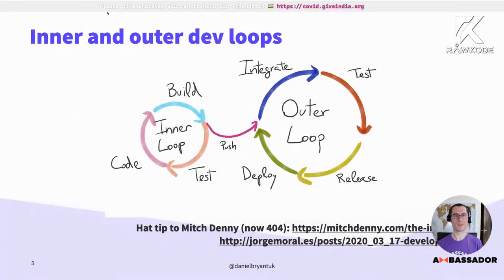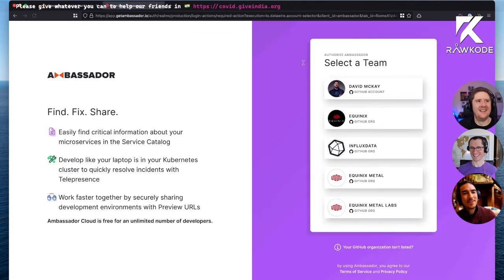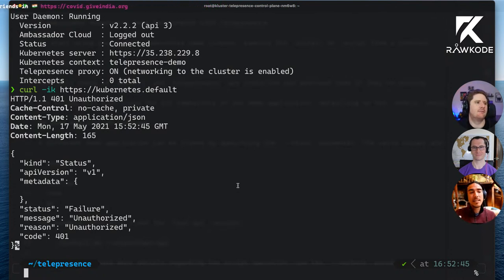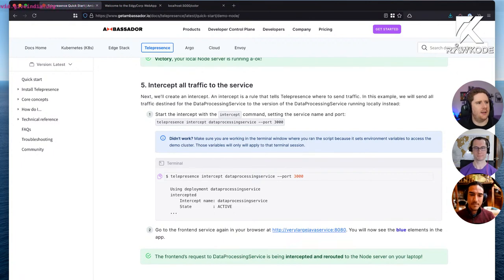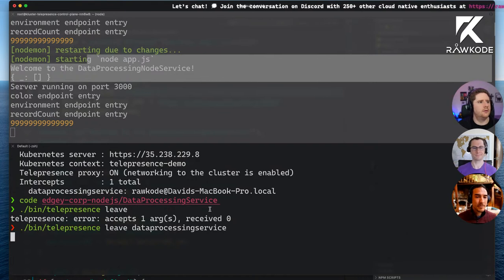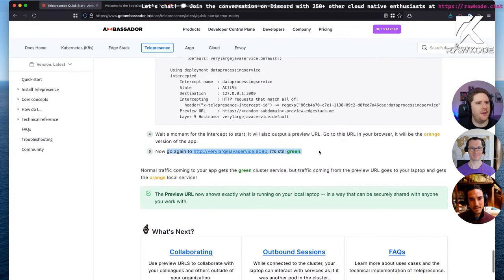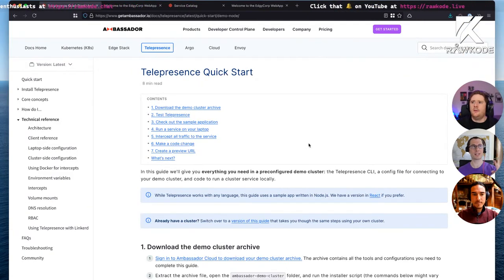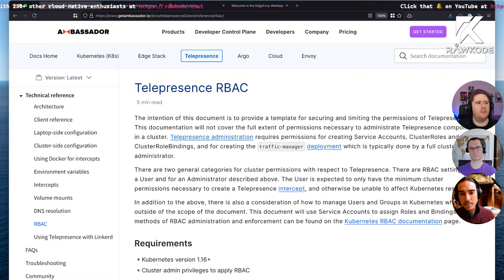Hands-on Introduction to Telepresence | Rawkode Live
In this episode, we'll be guided through everything we need to get started developing our applications with Kubernetes using Telepresence.

🍿 Rawkode Live

🕰 Timeline

00:00 - Holding screen
00:45 - Introductions
05:00 - What is Telepresence (Slides)
12:30 - Installing Telepresence
19:00 - Telepresence Daemon / Networking Magic
27:00 - Telepresence Intercepts

Daniel Bryant

  Product Architect at @datawire, @InfoQ News Manager, @QConLondon Chair

Peter O'Neill

DevRel @ambassadorlabs I like Kubernetes and GoLang. Full-time DigitalNomad currently exploring Costa Rica. Tweets are my own.

Telepresence

Fast, local development for Kubernetes and OpenShift microservices